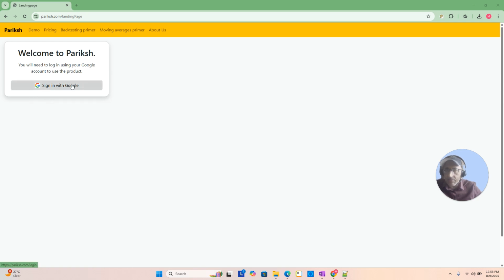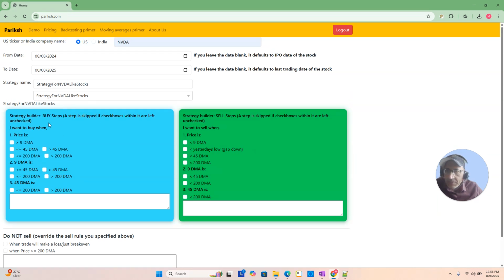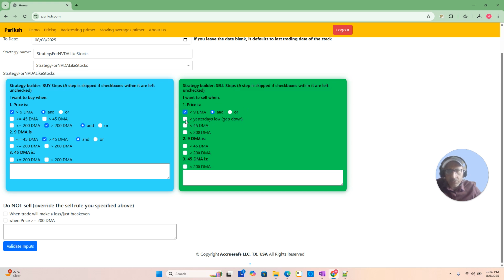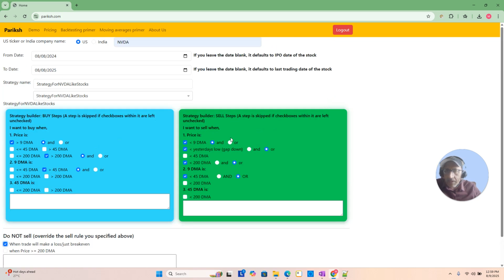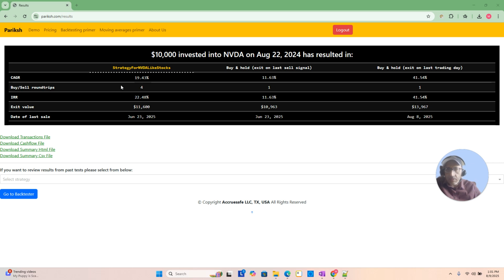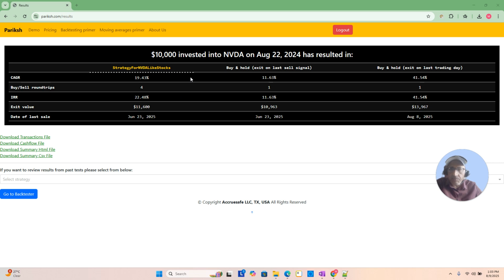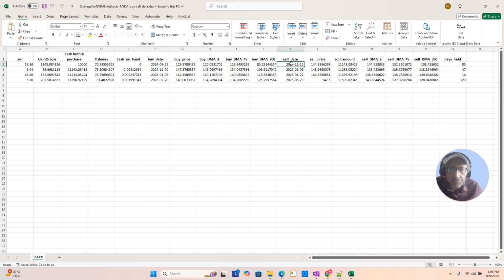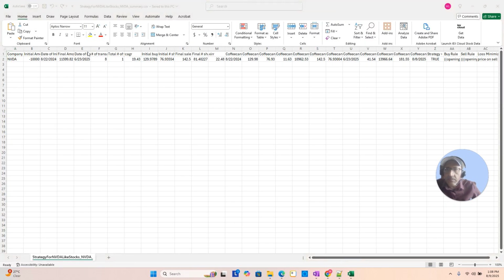Defining and backtesting your stock buy sell Strategy with Pariksh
Demo of Pariksh, an exciting new product to define and backtest your stock buy/sell strategies.